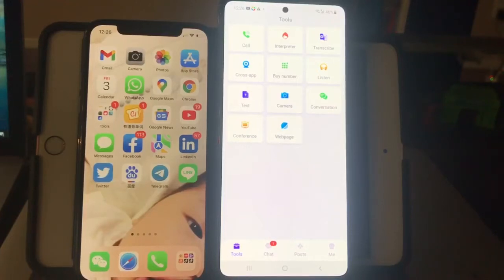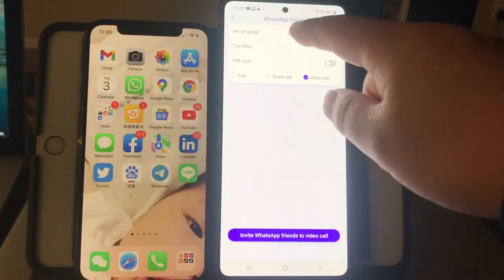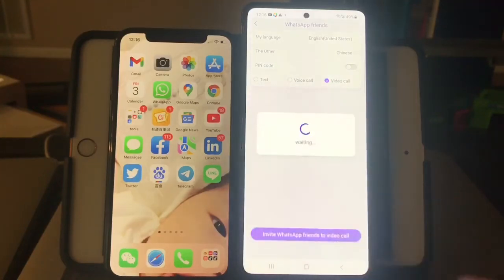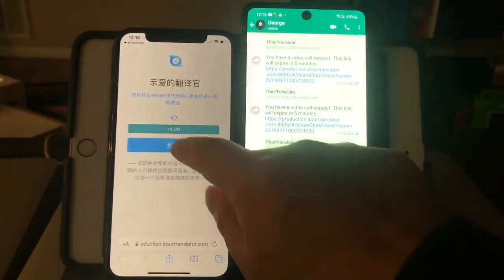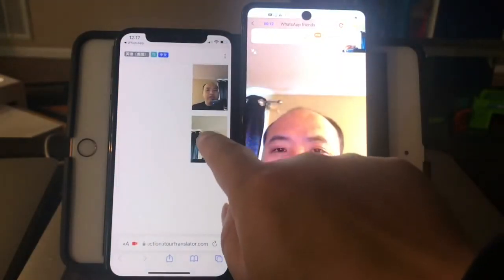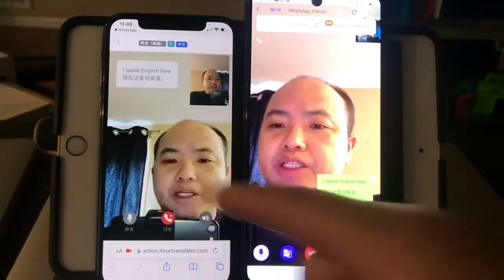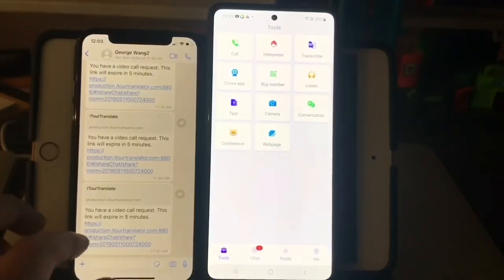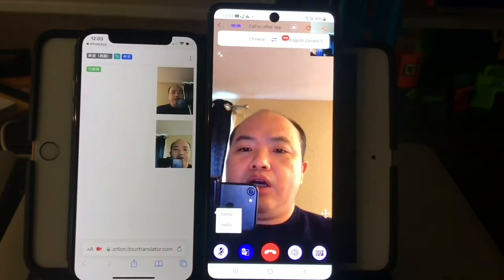How to translate WhatsApp voice call or video call?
iTourTranslator can translate text messages, voice calls and video calls with your WhatsApp friends. This video will tell you how to do it.